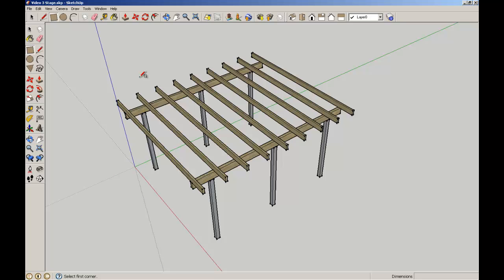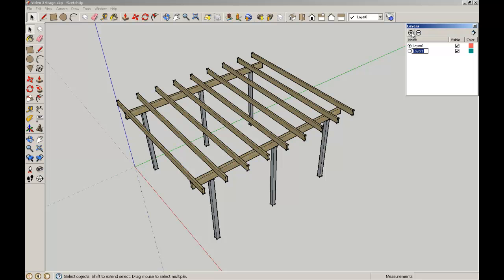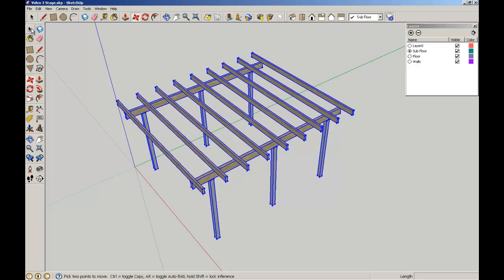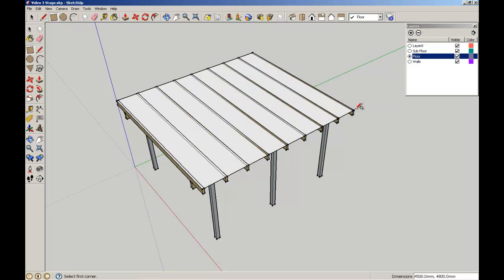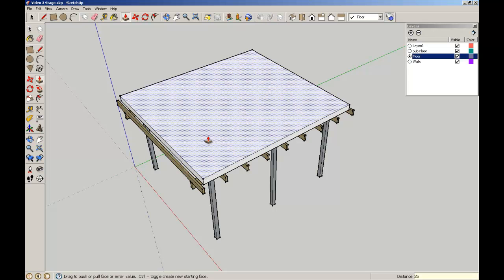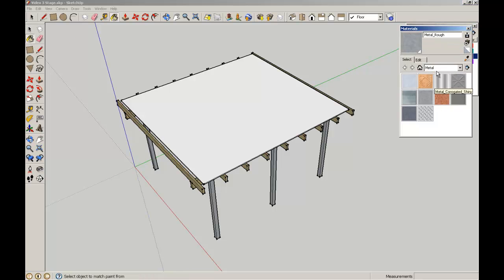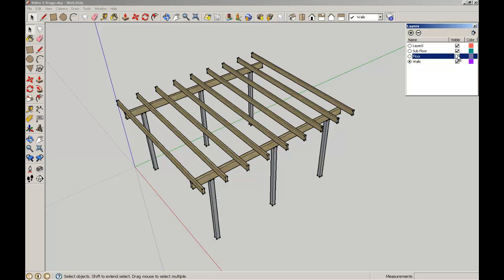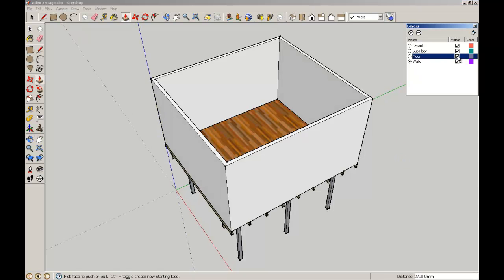SketchUp Video 4